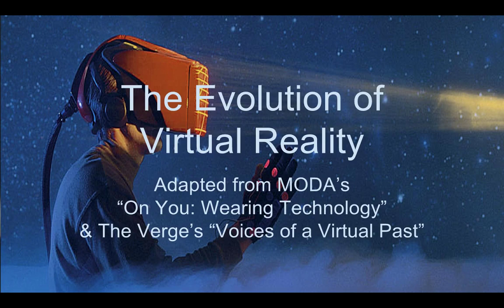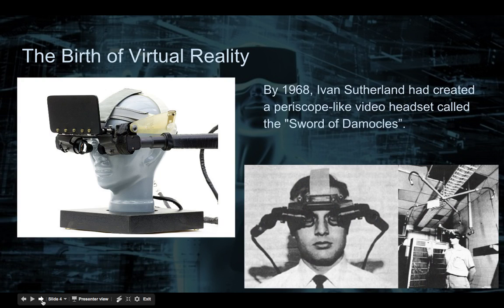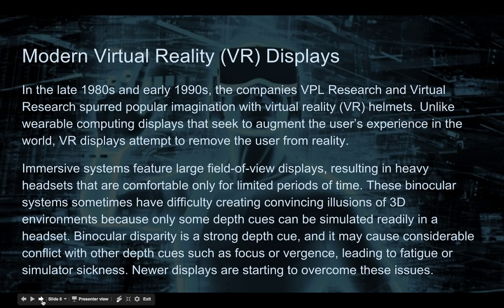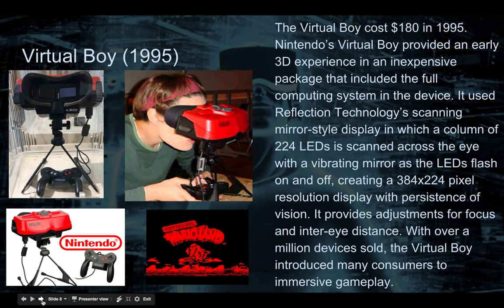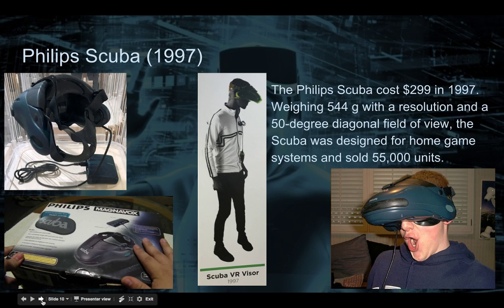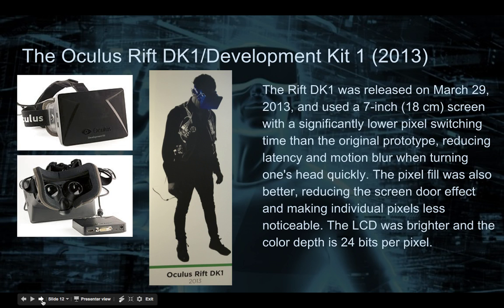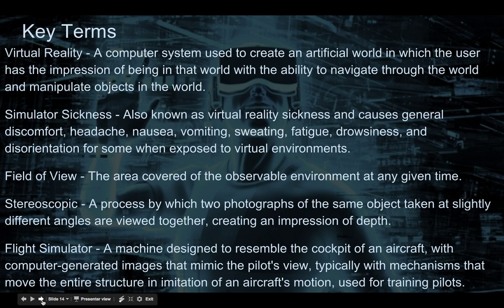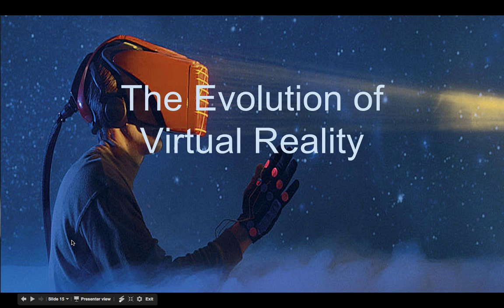The Evolution of Virtual Reality